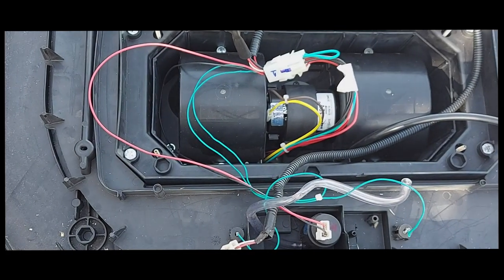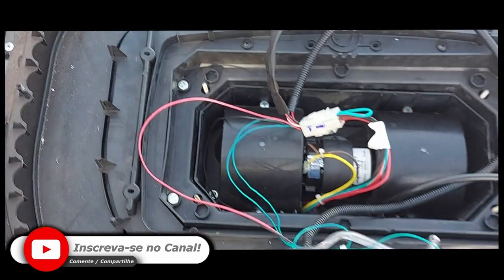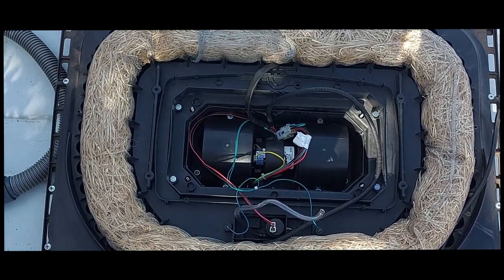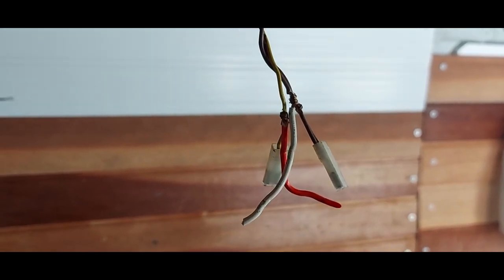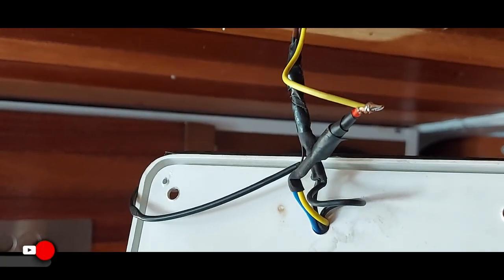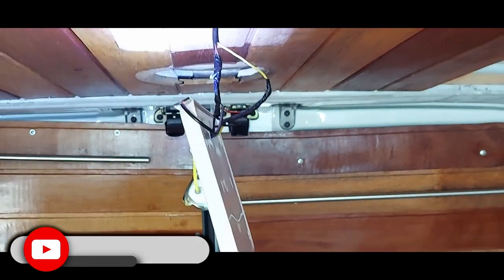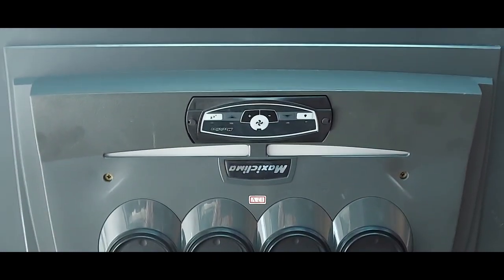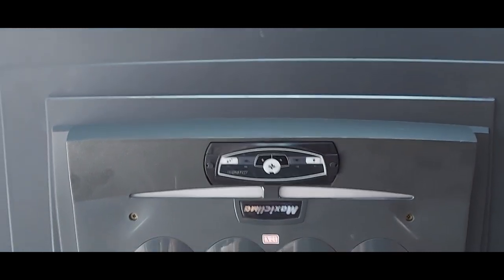Continuação da montagem do Motorhome - Parte 7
Mais uma etapa do nosso trabalho para deixar esse veículo pronto para viajar e muito.